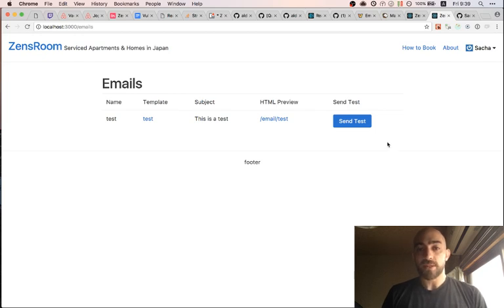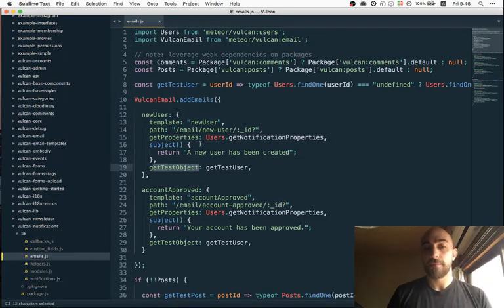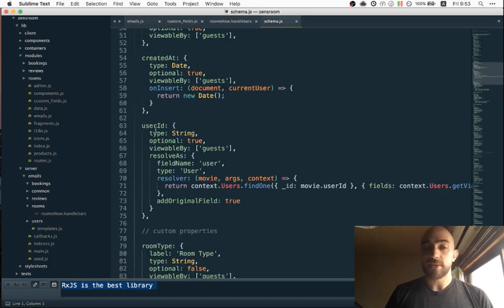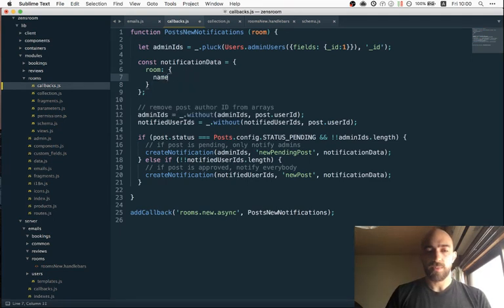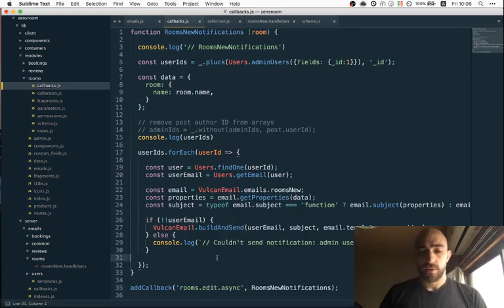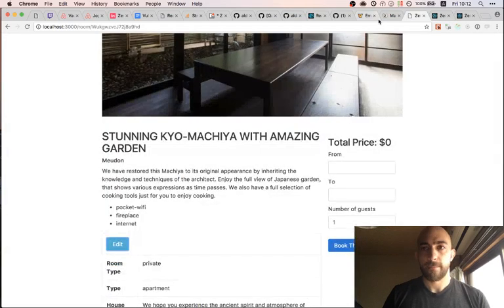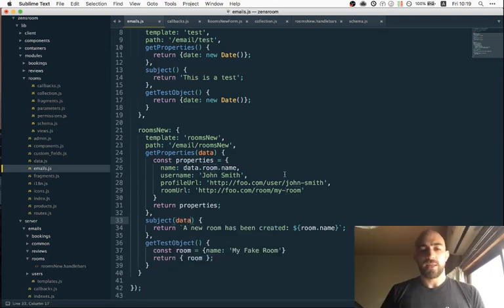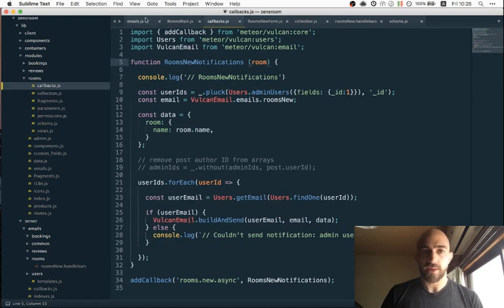AirBnB Clone: Sending Emails Part 2